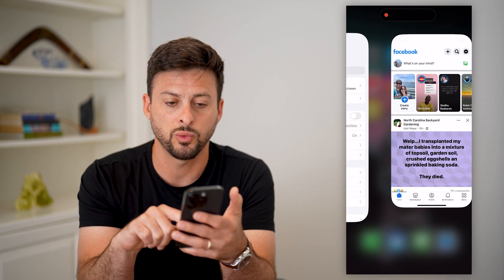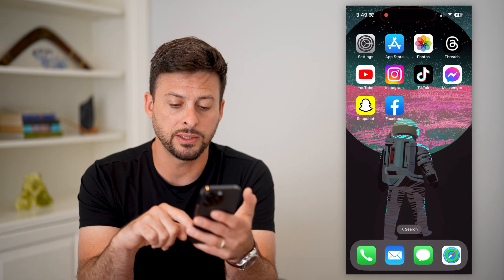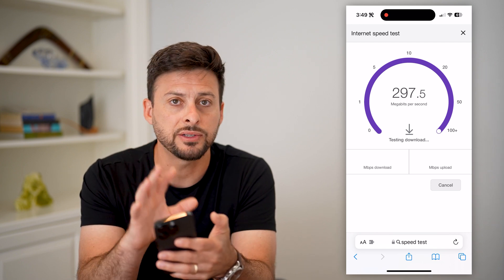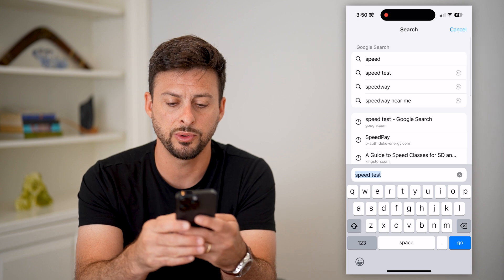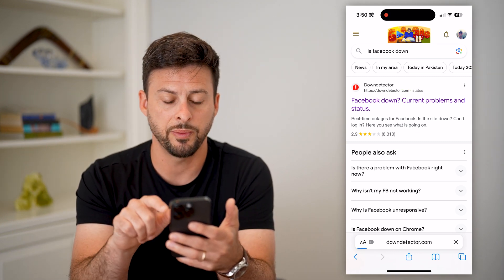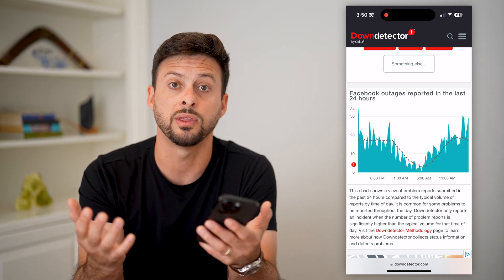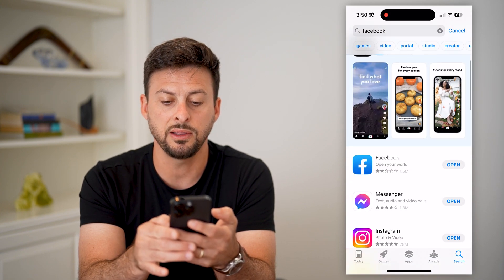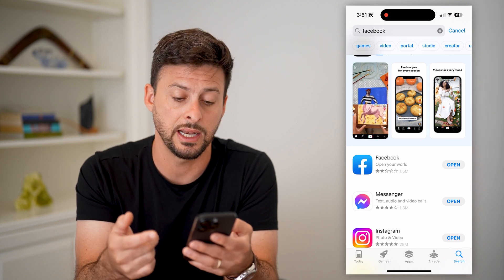How To Fix Facebook Stories Not Loading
Here's how to fix your Facebook stories if they're not loading when you open the app.